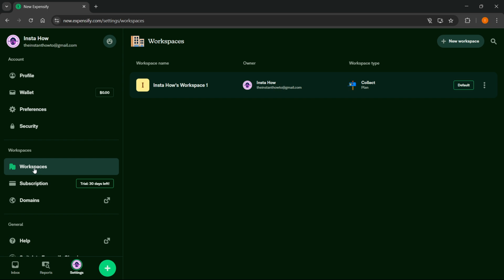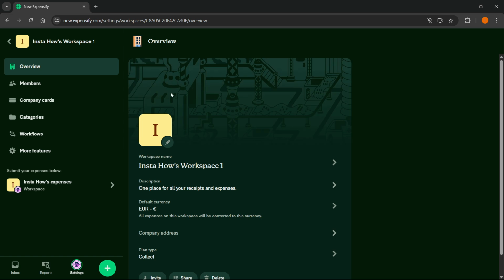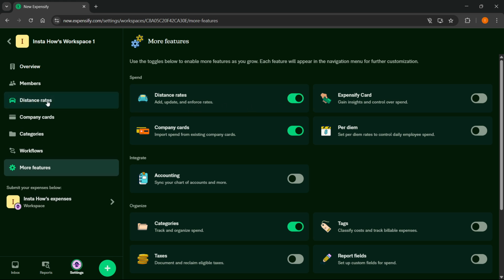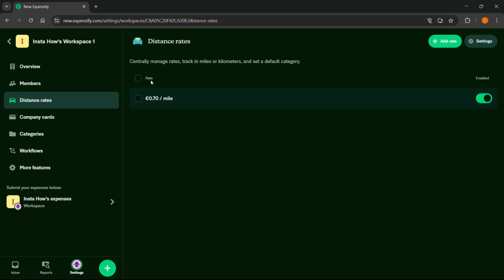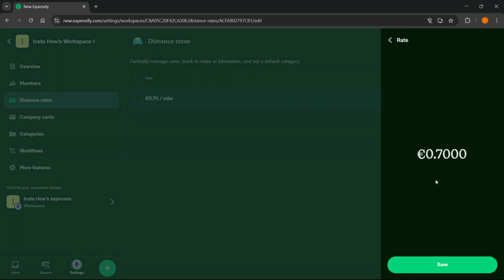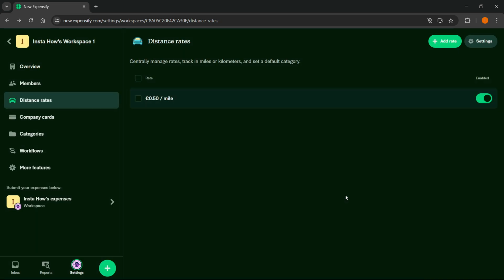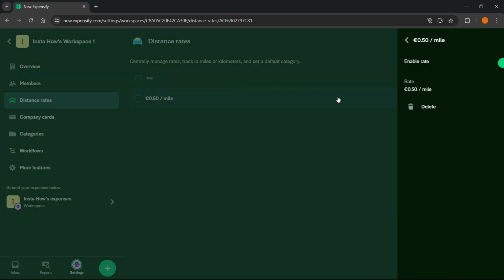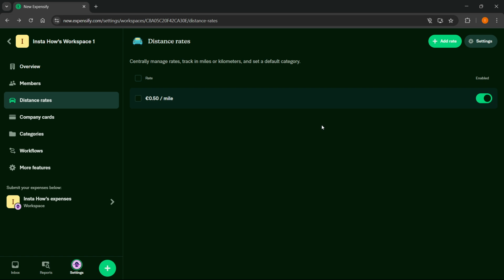How To CHANGE MILEAGE RATE In Expensify (QUICK & EASY) 2026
In this video, I'll show you how to change the mileage rate in Expensify. This is a full guide on updating your reimbursement rate quickly and easily in 2026.

If you've been trying to adjust your mileage rate for accurate expense tracking, this is the video you need to watch!